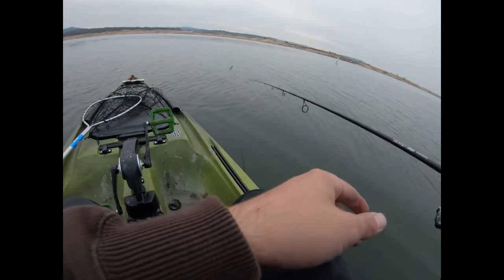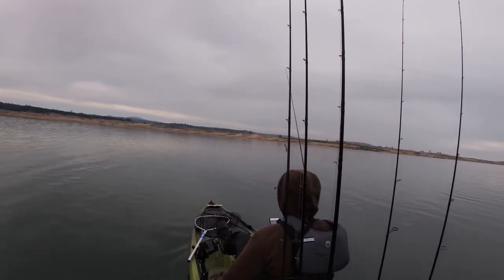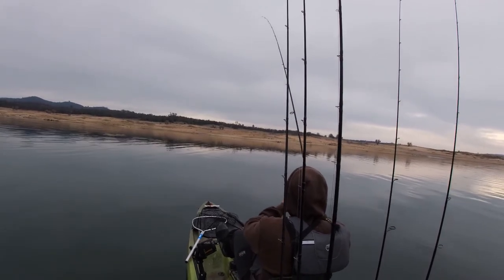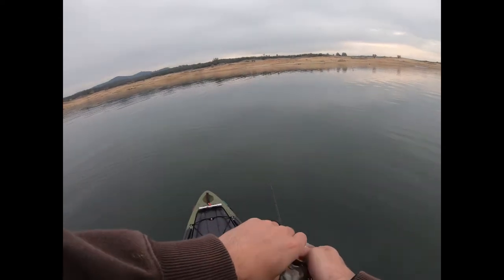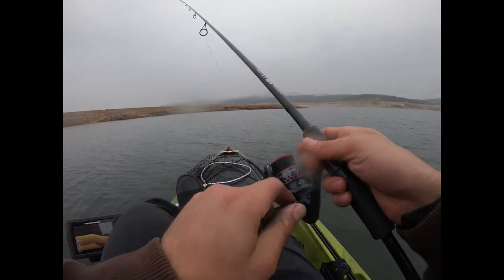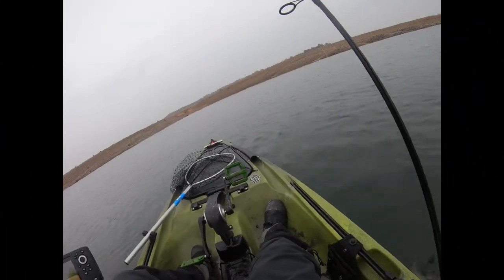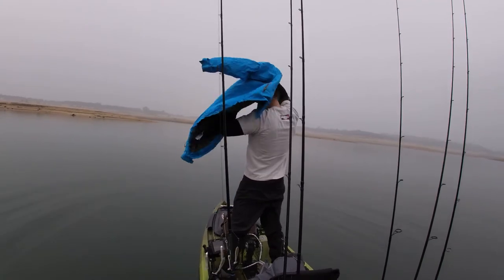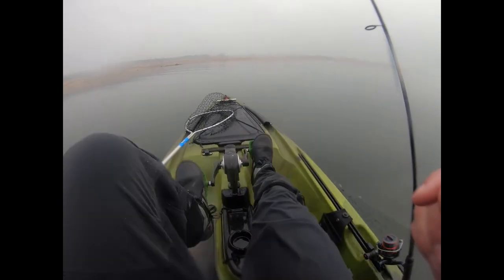Winter Grind on Folsom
Come along for the winter grind on Folsom Lake.  My first attempt at longer fishing video.  Enjoy!

Kayak: Native Watercraft Titan 12
Electronics: Hummingbird Helix 5, GoPro Hero 7 Black, GoPro Hero 7 Silver